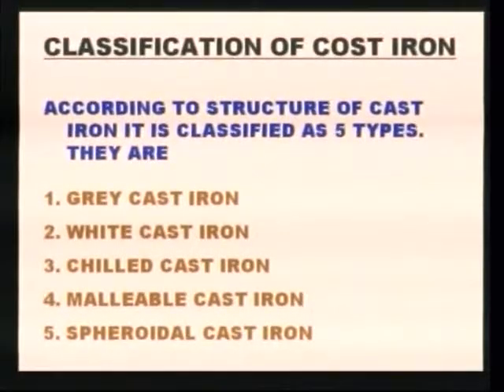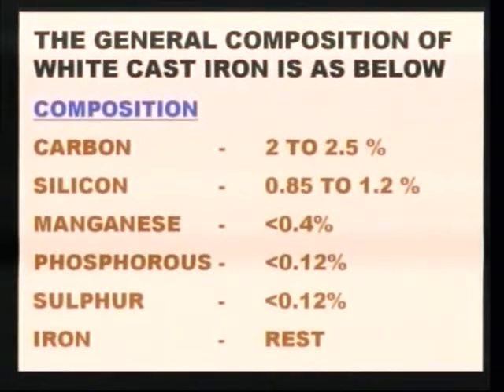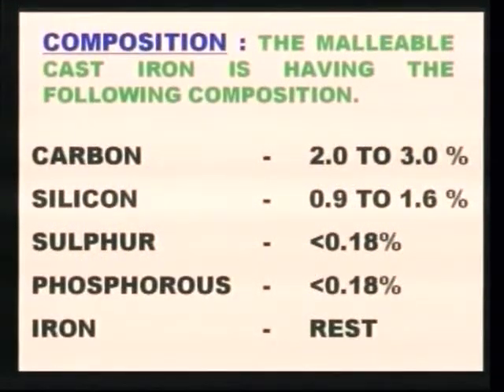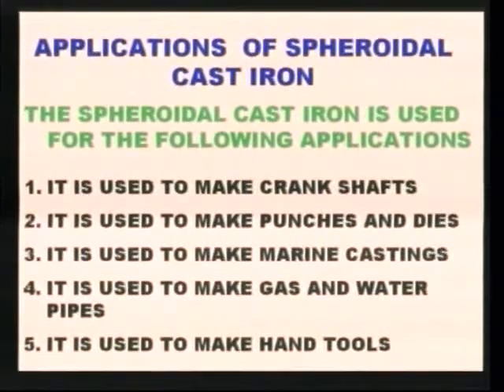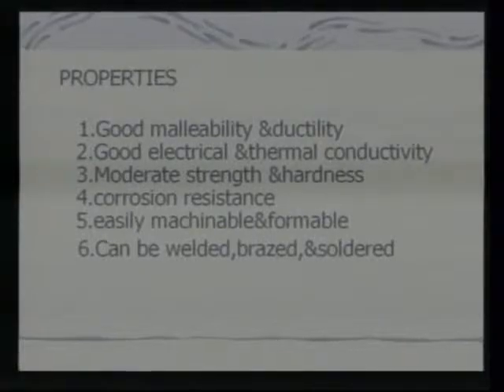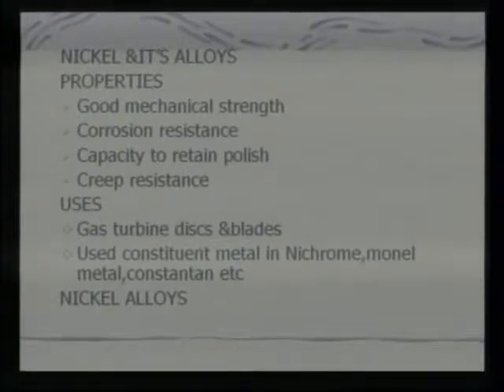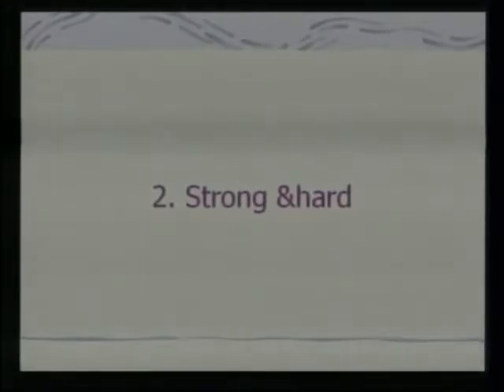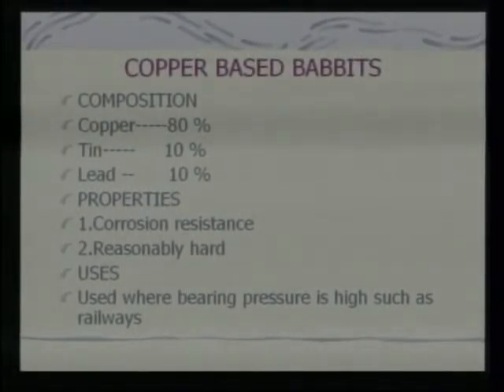M 104 Types at Cast Iron,Non Ferrous Metal and Its Alloys I 2